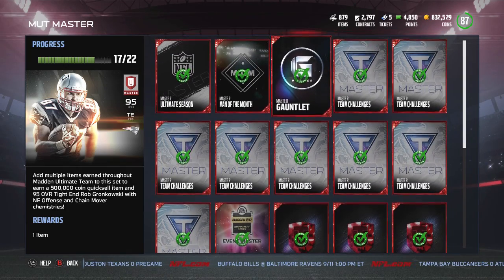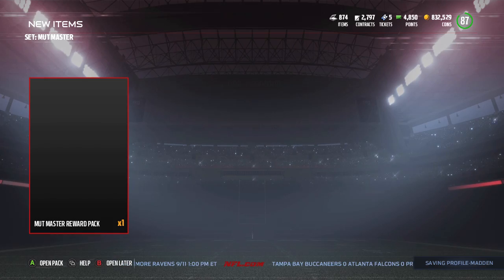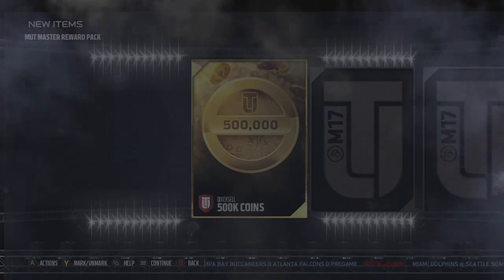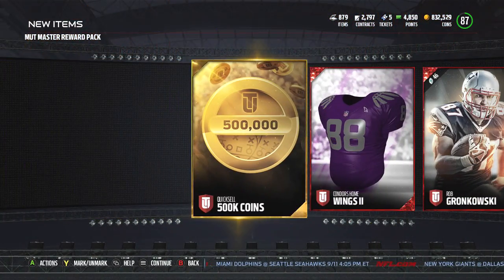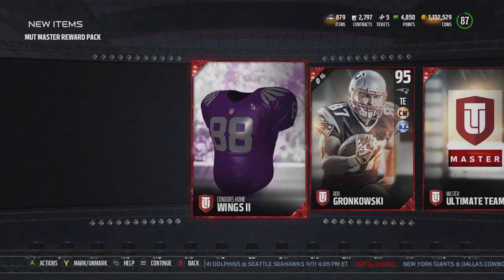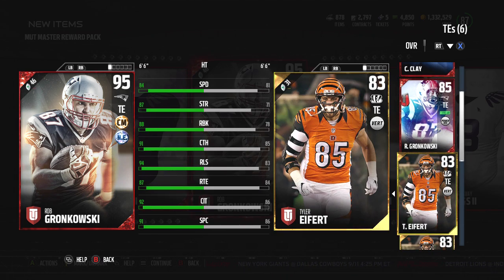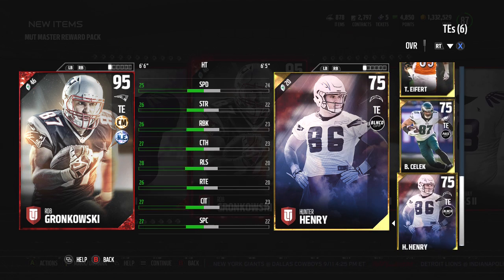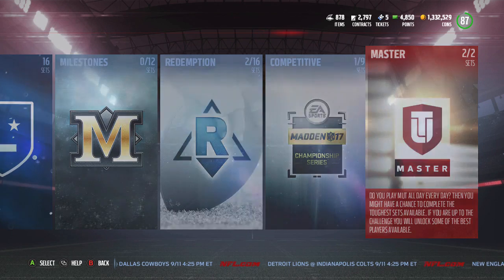TOP 100 PLAYS FROM ROAD TO Madden 17 Ultimate Team MUT MASTER (Part 1)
Madden 17 Ultimate Team Gameplay! MUT MASTER WOO! Enjoy these highlight plays from the Salary Cap and Draft Champion games I played while trying to get MUT Master. Plays are in no particular order. Part 2 with the final 45 plays coming soon